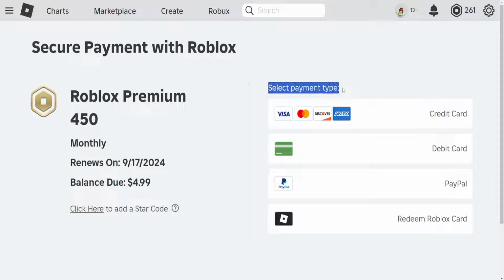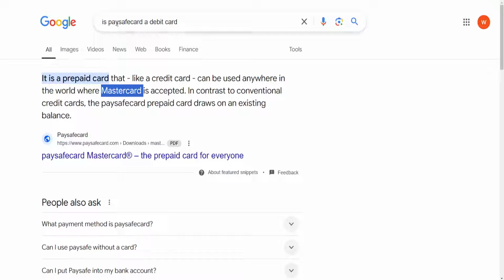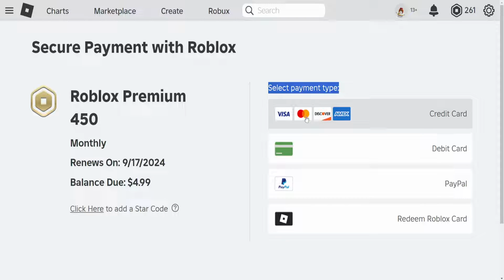How To Buy Roblox Premium With Paysafecard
In this video I show you how to buy Roblox Premium with Paysafecard. If you want to learn how to use a Paysafecard to purchase Roblox Premium then this is the tutorial for you.